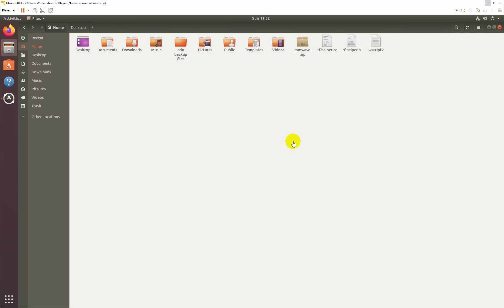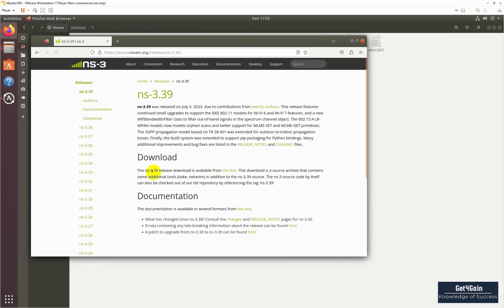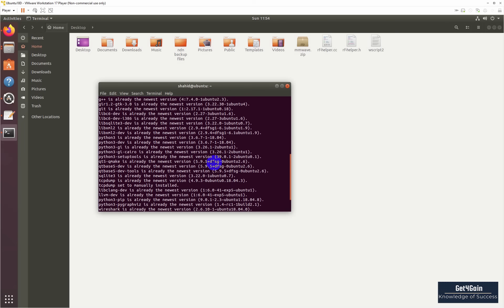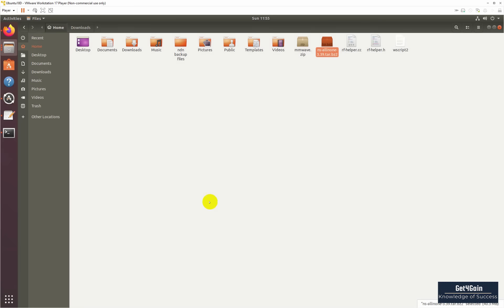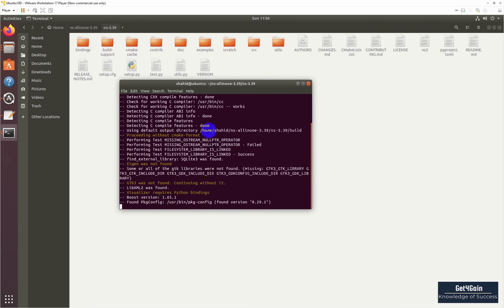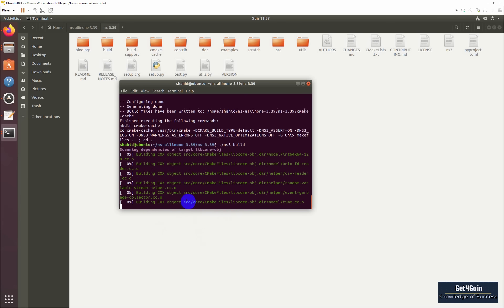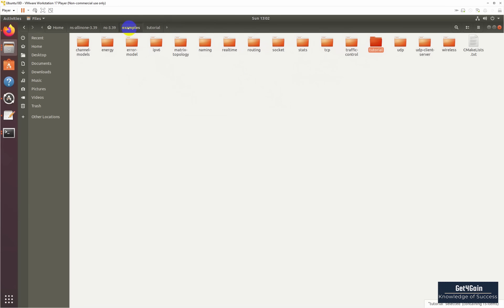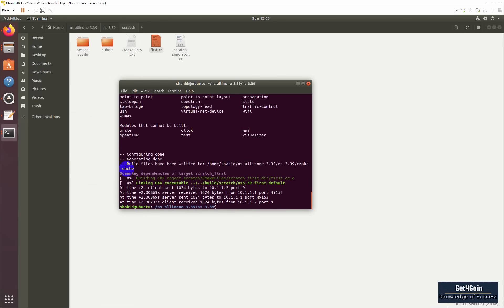How to install NS3||Easy way to install NS3||NS3 Course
In this tutorial, I'll guide you through the easiest and most comprehensive way to install and configure NS3 on Ubuntu 18. NS3, short for Network Simulator 3, is a powerful open-source network simulation tool used by researchers, developers, and students worldwide.

Whether you're a networking enthusiast or a student working on networking projects, this step-by-step guide will walk you through the entire installation process, ensuring a hassle-free experience. No prior knowledge of NS3 or complex commands required – we've got you covered!

In this video, we'll cover the following topics:
Prerequisites: We'll guide you through the essential prerequisites to ensure a smooth installation process.
NS3 Installation: Follow along as we demonstrate the installation process of NS3 on your Ubuntu 18 system.
Verifying Installation: We'll show you how to verify that NS3 is correctly installed and operational.
Our step-by-step approach ensures that even beginners can confidently install and configure NS3 without any confusion. The installation process shouldn't be a roadblock, so let's make it simple and efficient!

Libraries for NS3:
sudo apt install g++ python3 python3-dev pkg-config sqlite3 cmake python3-setuptools git qtbase5-dev qtchooser qt5-qmake qtbase5-dev-tools gir1.2-goocanvas-2.0 python3-gi python3-gi-cairo python3-pygraphviz gir1.2-gtk-3.0 ipython3 openmpi-bin openmpi-common openmpi-doc libopenmpi-dev autoconf cvs bzr unrar gsl-bin libgsl-dev libgslcblas0 wireshark tcpdump sqlite sqlite3 libsqlite3-dev libxml2 libxml2-dev libc6-dev libc6-dev-i386 libclang-dev llvm-dev automake python3-pip libxml2 libxml2-dev libboost-all-dev

Join us on this exciting journey of NS3 installation and configuration – let's dive in together! Happy networking! 🌐💻